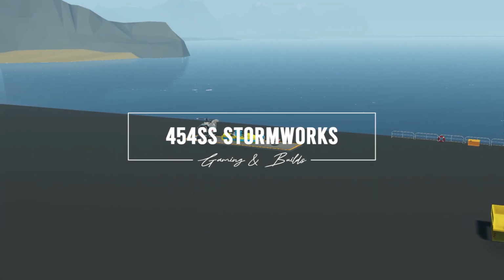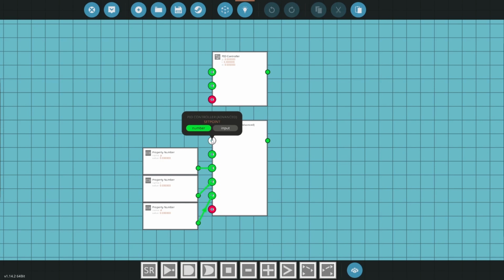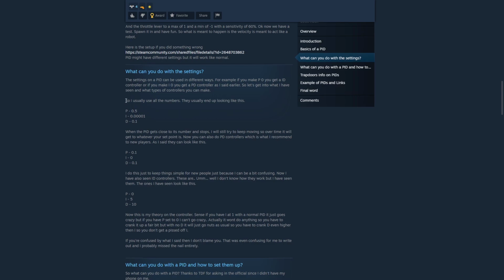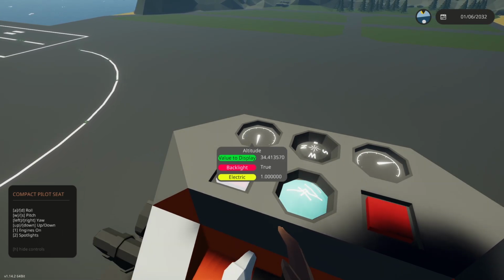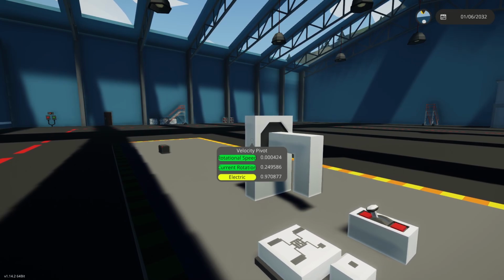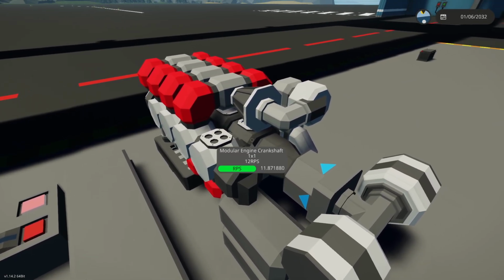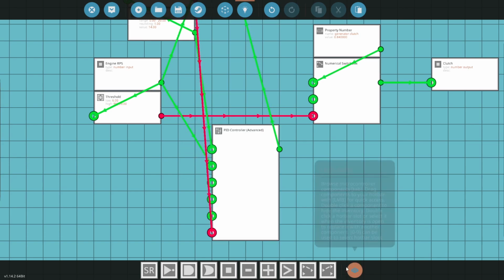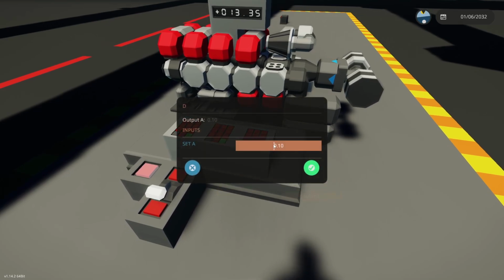Easy Way to Tune Your PID Controller (Engineer Explains)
In this video, 454ss shows some of the easy ways to tune a PID controller, showing the steps and thought process, without the fancy, complicated technical words. This is intended for beginners.

Become a Supporter to access special perks and early access!